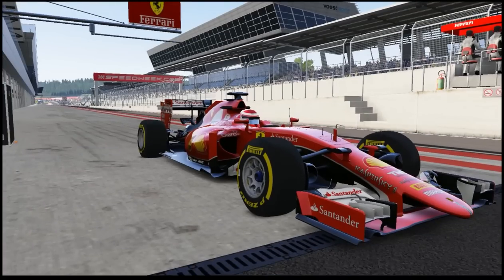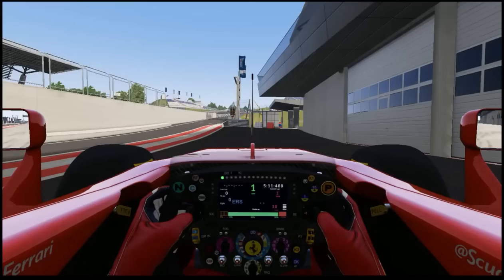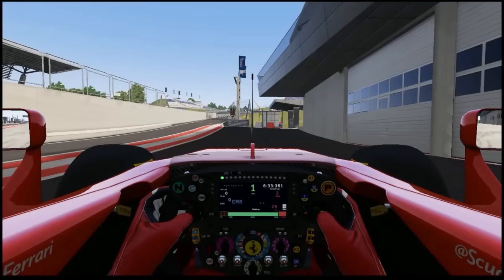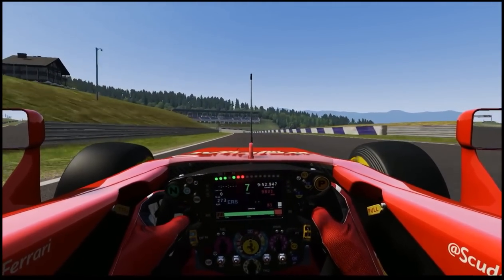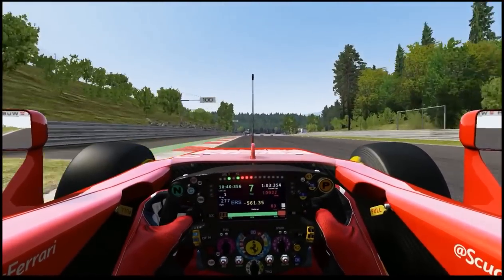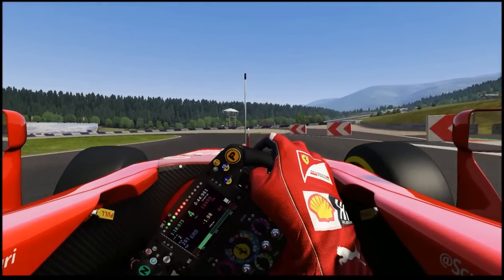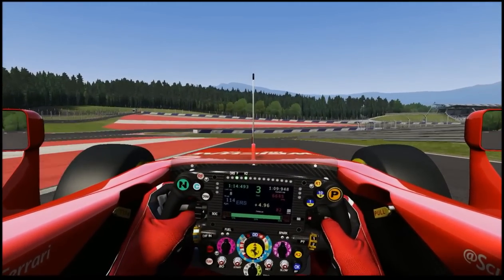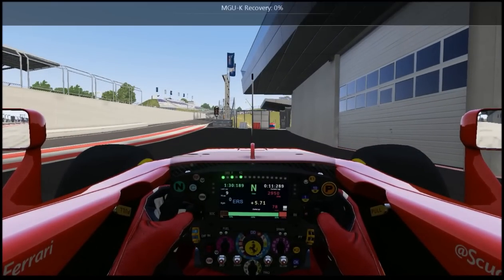Assetto Corsa - Ferrari SF15T Review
The centerpieces of the Red Pack - the SF15T and the Red Bull Ring!